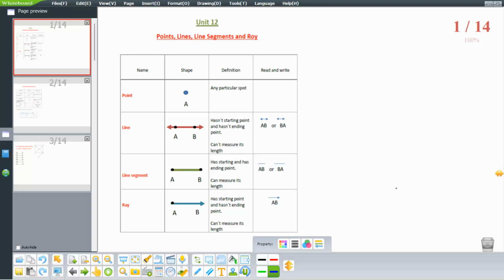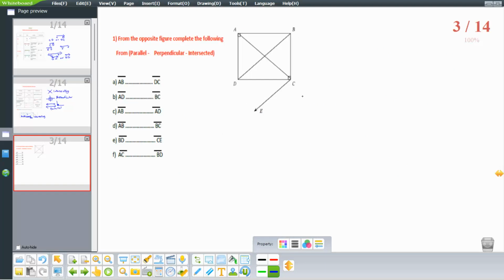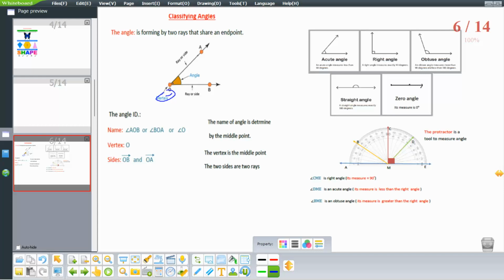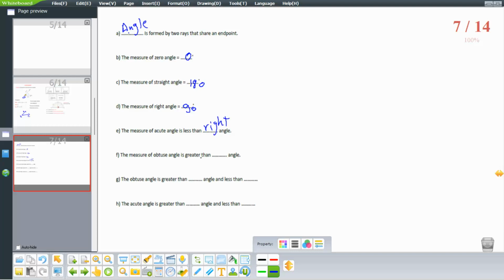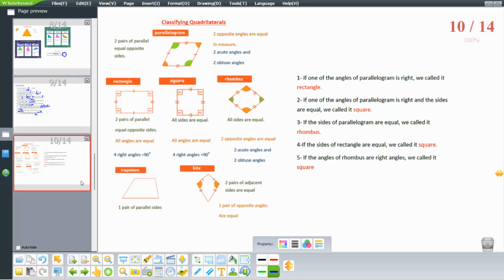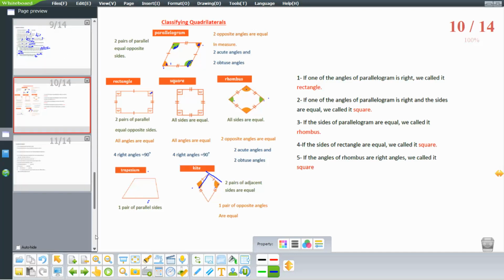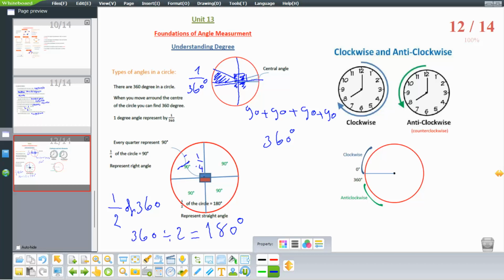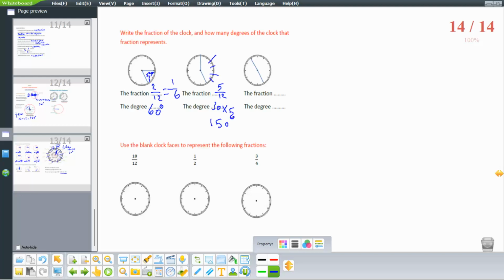prim4 unit12 and 13